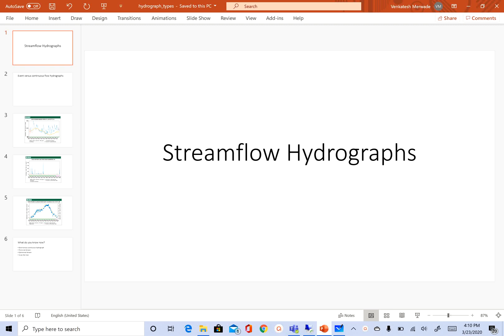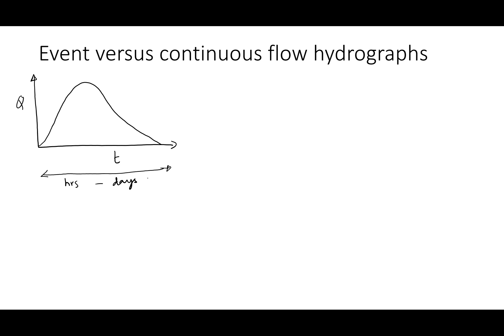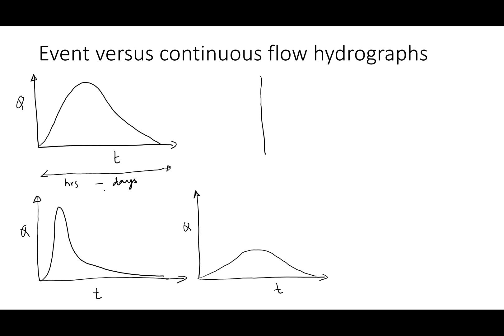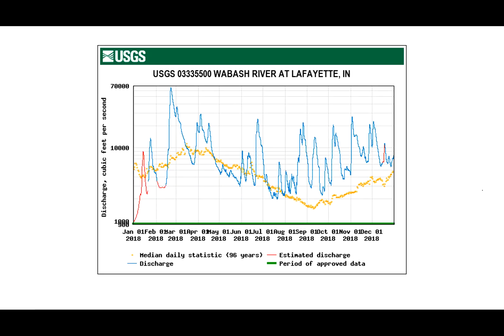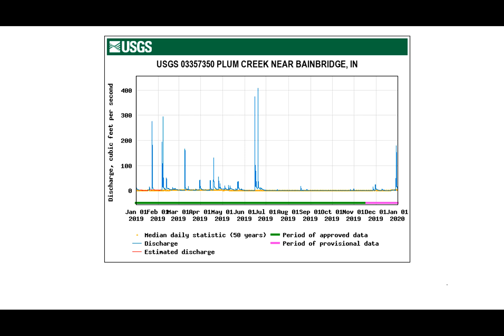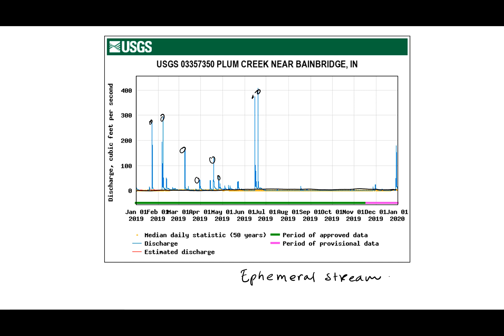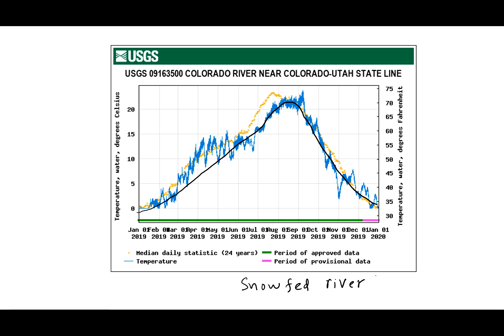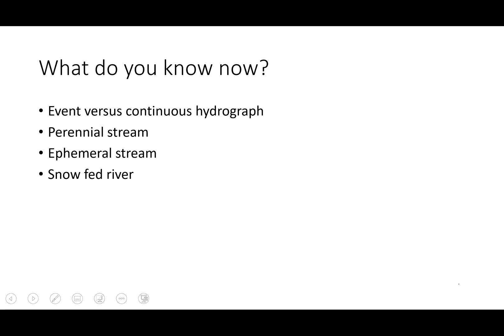Hydrograph Types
This video describes different types/shapes of hydrographs depending on time scale and river types.